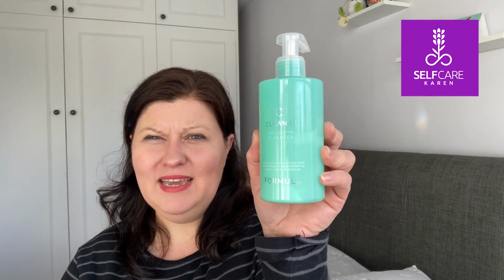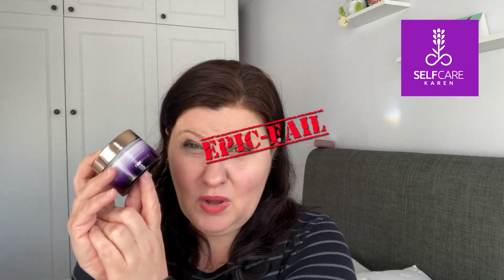Marks & Spencer formula skincare routine 💜 cleanser, mask and creams 💜 Selfcare Karen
Marks & Spencer formula skincare routine tried and tested 💜 cleanser, mask and creams 💜 Selfcare Karen

Hello viewer! Welcome (back) to my channel: Selfcare Karen.
If you have been watching my channel for a while you will know that I consider the Marks & Spencer Formula Absolute sleep & replenish Ultimate sleep cream to be HOLY GRAIL 🔥
In this video I try out some more products from this Marks & Spencer own brand range.
I hope this video is helpful & you enJOY watching it. Thank you so much for being here!

⏲TIMESTAMPS:
00:00 Welcome & Intro
02:18 My honest opinion of M&S Formula skincare
13:46 Fond farewell

👉 Don't forget to tell me your opinion/ask a question in the comments section.

💖 Join the SCK Tribe! For grounding & inspirational messages, Selfcare Karen news and special offers.
Come visit my Etsy shop, for self-care products like
✨Upgrade your skincare routines:
✨Explore Emotional Freedom Techniques (EFT) Tapping:
PRODUCTS MENTIONED:
• Marks & Spencer Formula Cleanse hot cloth cleanser
• Marks & Spencer Formula Glow your time to glow rapid morning mask
• Marks & Spencer Formula Absolute day cream SPF 30
• Marks & Spencer Formula Absolute sleep & replenish Ultimate sleep cream
💖 AFFILIATE LINKS: Links beginning with an asterisk (*) are affiliate links (meaning if you click the link and purchase items through that link, I will receive a small commission on that purchase).
💖 CREDITS: This video was edited by IF Graphics - you can find them on Instagram

I believe all content used falls under the remits of Fair Use, but if any content owners would like to dispute this, I will not hesitate to immediately remove said content. It is not my intent to in any way infringe on their content ownership. If you happen to find your art or images in the video, please let me know and I will be glad to credit you.